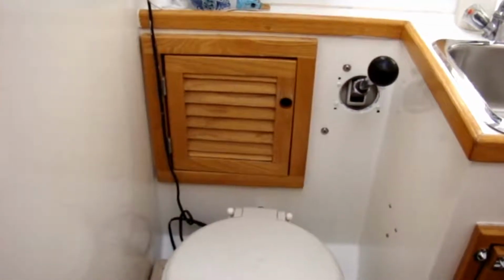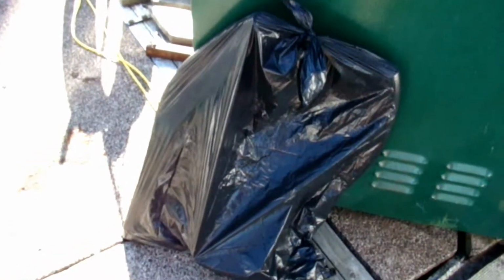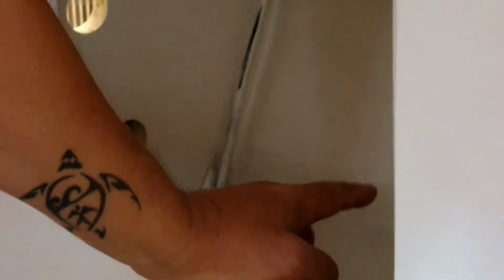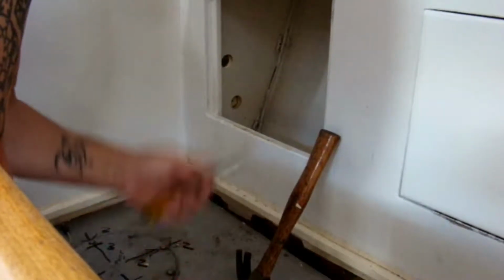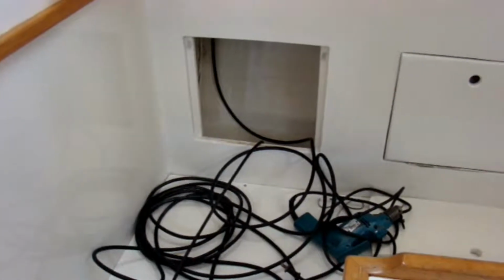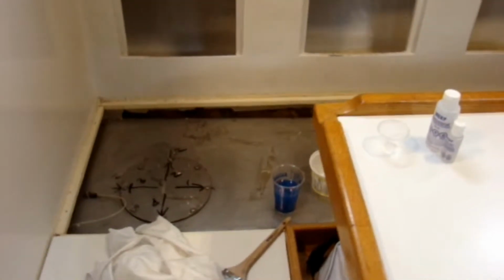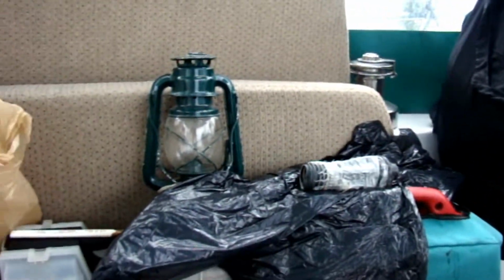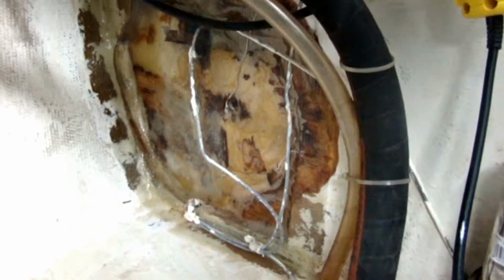Ep11 Boat Repairs Again, LaterThanWeThink, SV Angelique of Vancouver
When we thought that we had done everything, we find alas that we have not. More repairs before we head off to Mexico and as everyone knows the Head is the BOSS.

Music used in this video:
Opening and Ending Credits
Rotten Gardenias - Huma Huma
Carefree
Guts & Bourbon
B_Roll_Ska_Islandesque
Feet on Water - Unxepected Moment
Mark Tracy - Born Twice
Banjo_Hop